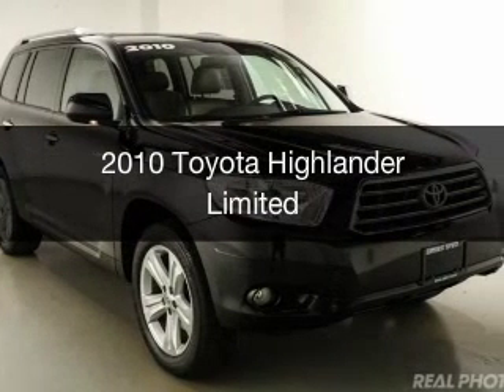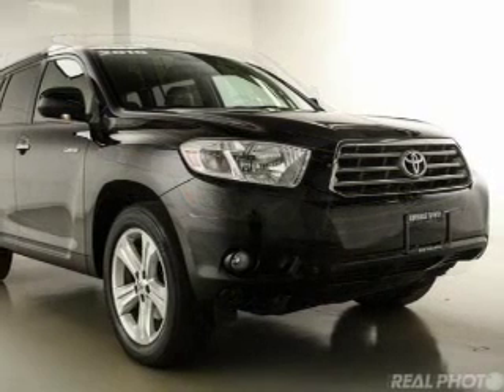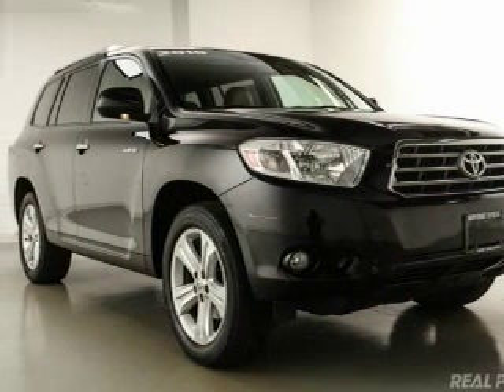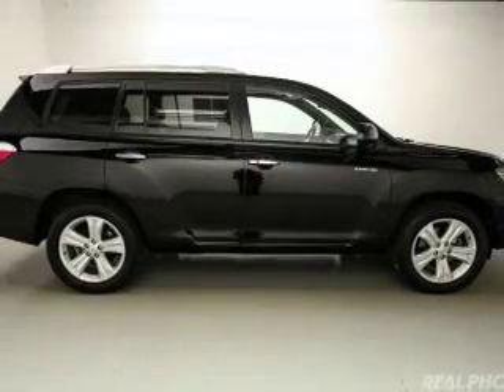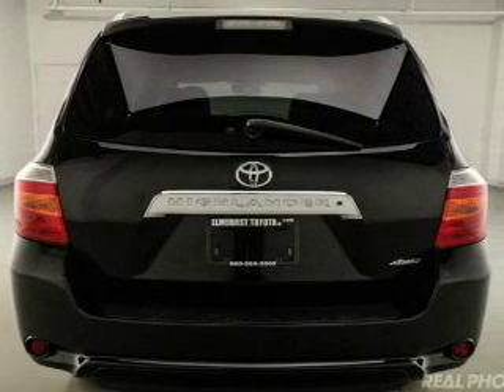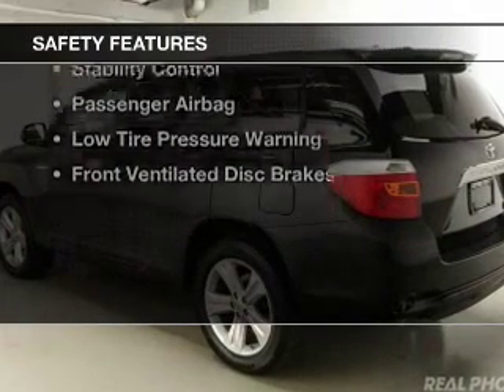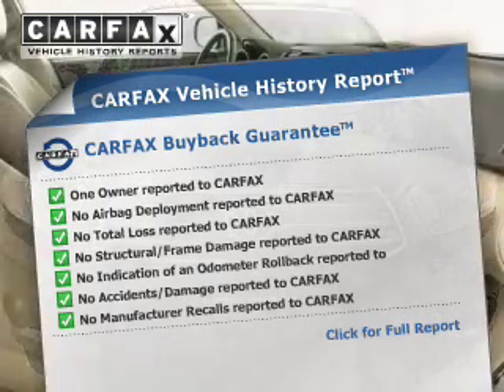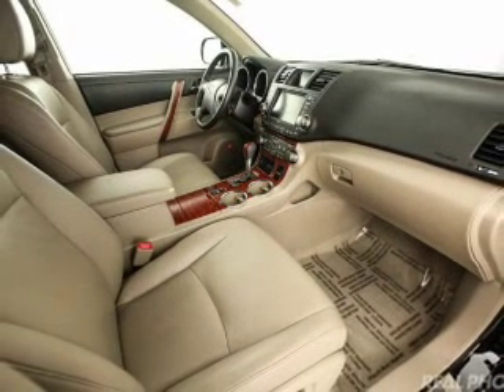2010 Toyota Highlander - At Elmhurst Illinois Toyota Dealer Elmhurst Toyota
Year: 2010
Make: Toyota
Model: Highlander
Trim: Limited
Engine: 3.5 liter 6 cylinder 24 valve
Transmission: 5-Speed Automatic
Color: Black
Mileage: 52401

Address:
440 W Lake St, Elmhurst, IL 6012